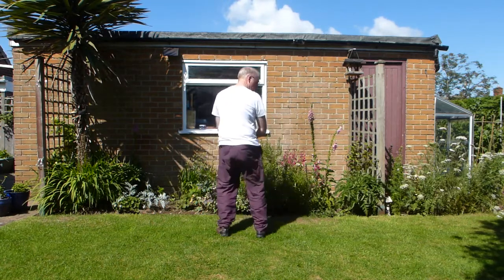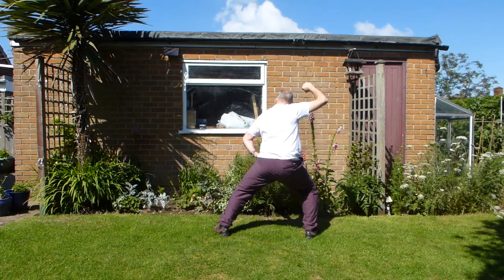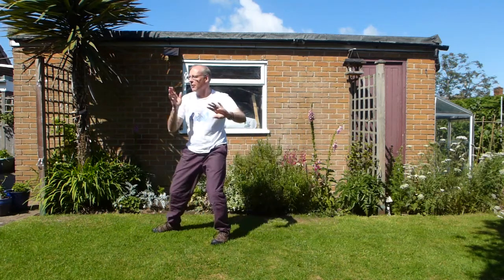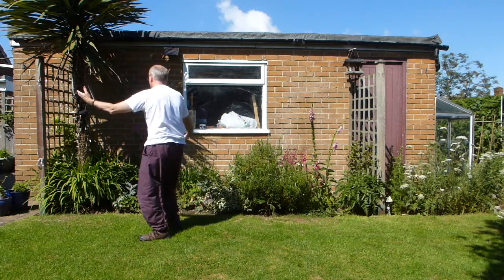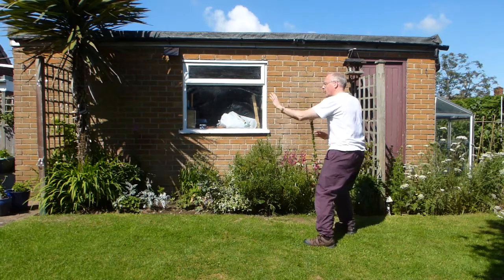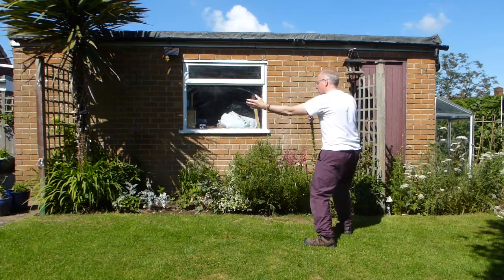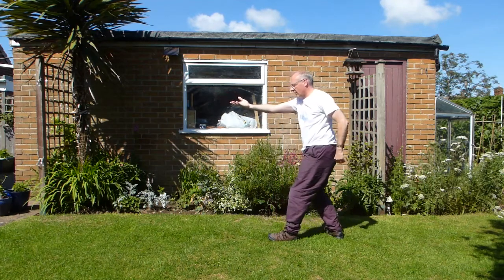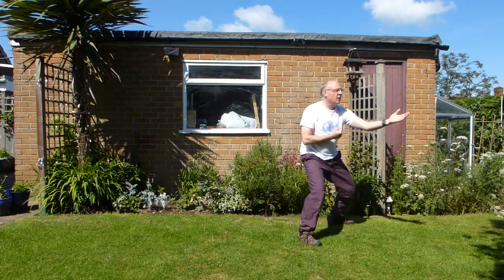Lao Jia Yilu Section 2 in detail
Hi folks.  Time for a detailed run through of section 2 now.  As with section 1, it's nice & slow & covers some of the details that you might miss.  There's also a separate video of the section at normal speed if you just want something to follow.